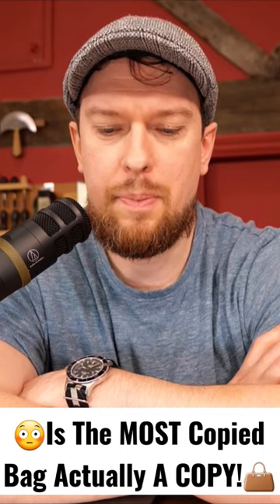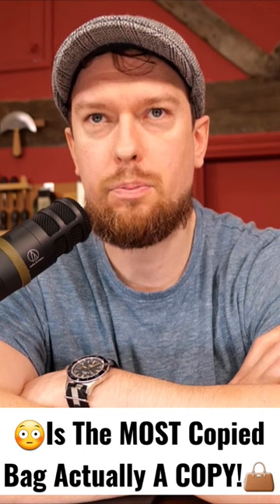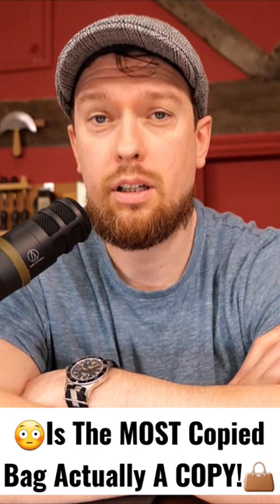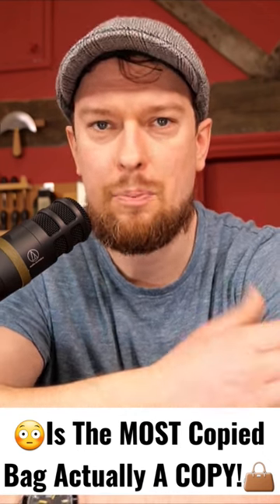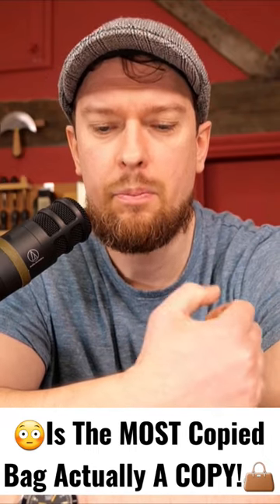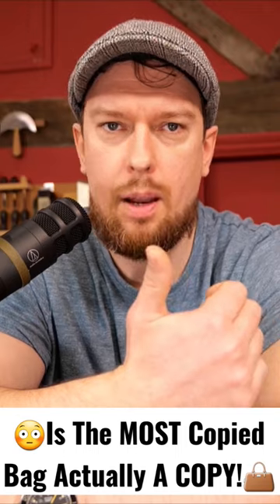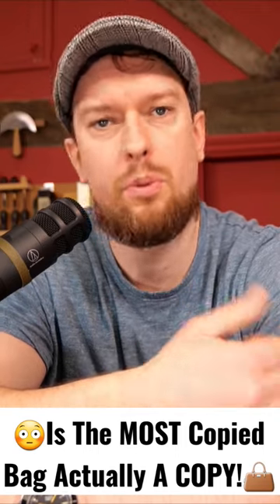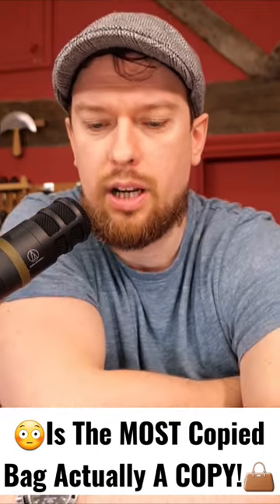📢NEW Video! Answering YOUR Leathercraft Questions👇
Plus, I share my thoughts on the future of leathercraft, tips for getting better at skiving, the best pattern design tools and much, much more!

🎁Want a FREE course? 👇Are you new to the Leathercraft Masterclass? 👇To get started, claim your video course (& discover the #1 thing every leathercrafter NEEDS to know).